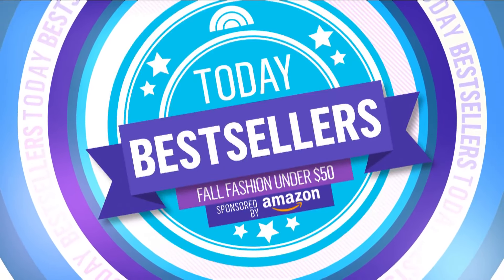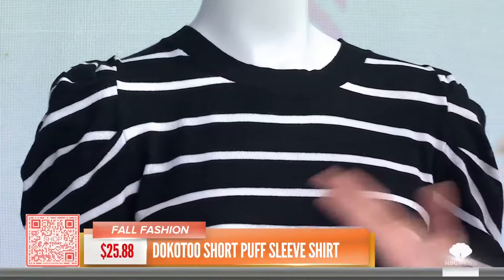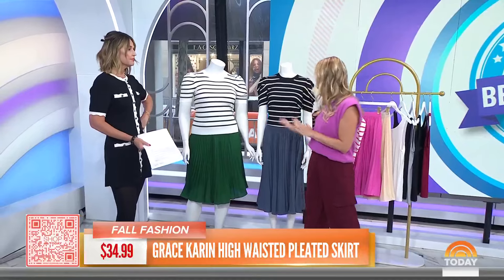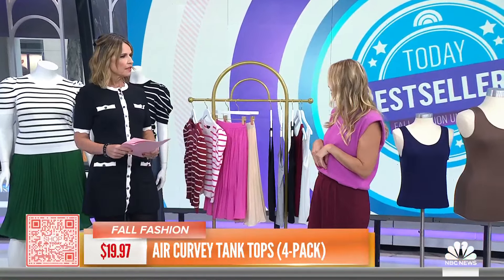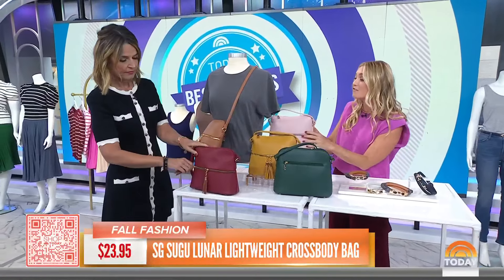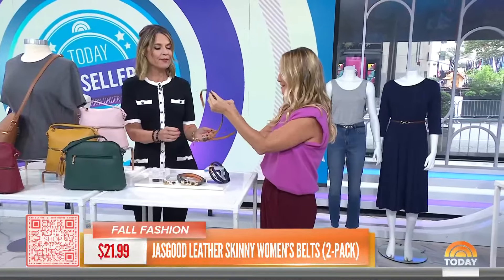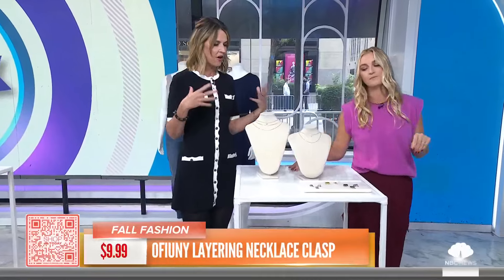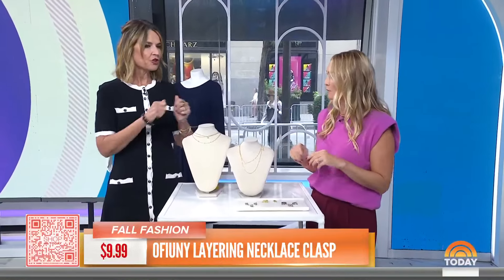Amazon fall fashion under $50: Tops, belts, bags and more pieces that won’t break the bank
From a puff sleeve shirt to a pleated skirt, style expert Jasmine Snow shares fall essentials and basics each under $50.